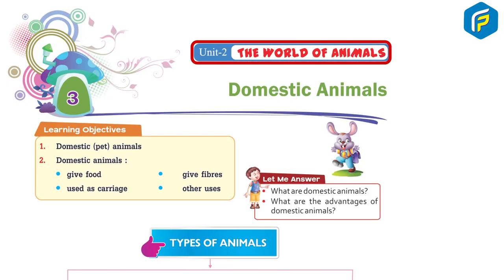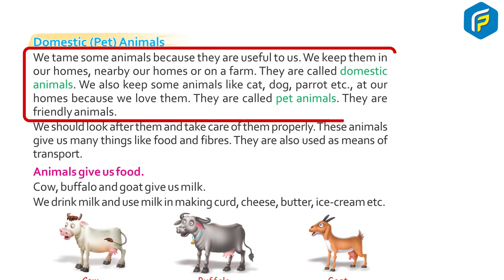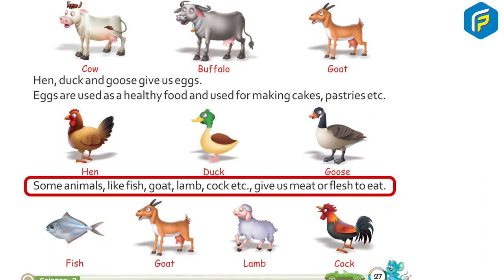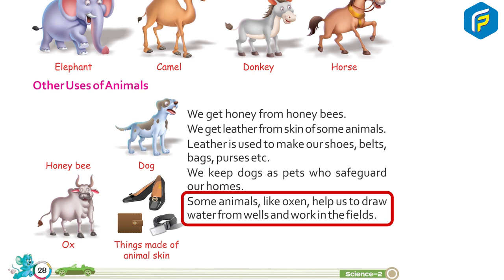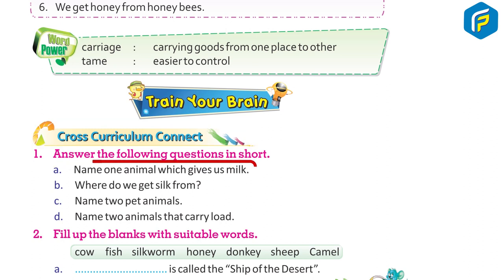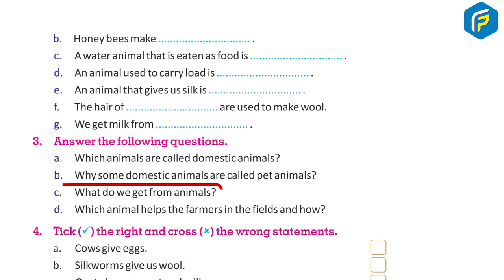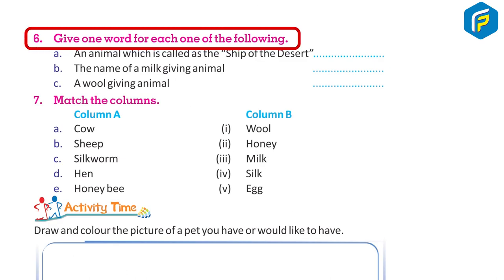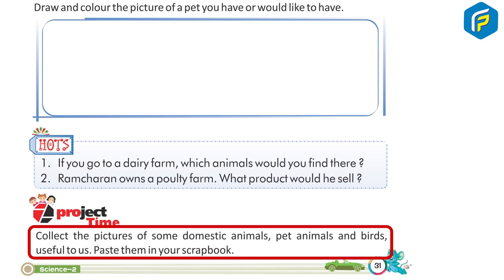Franklin Science Book 2 - Chapter 3